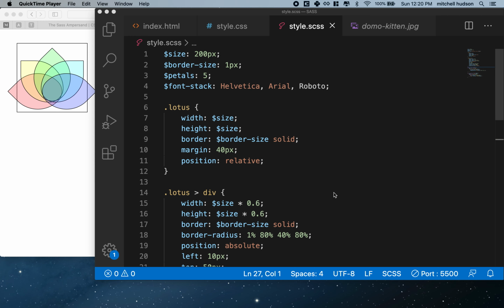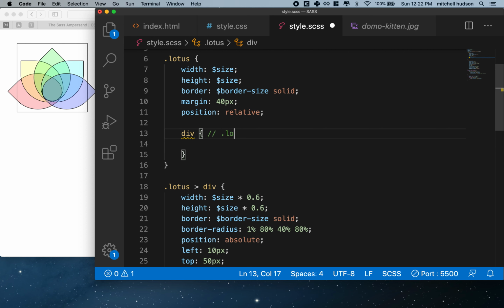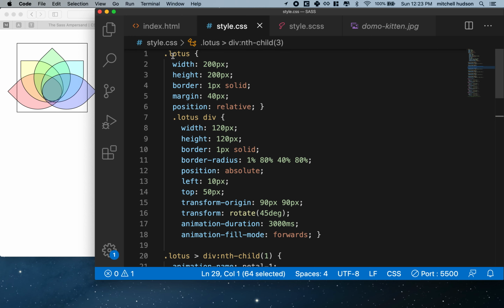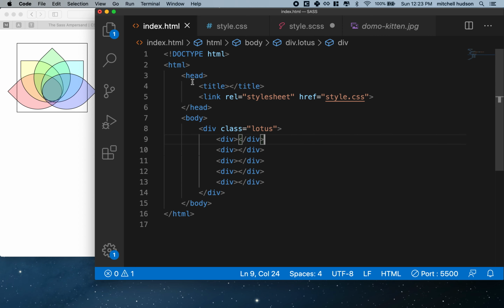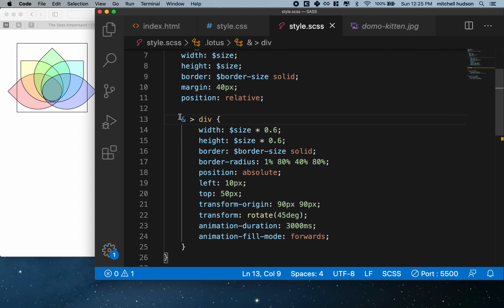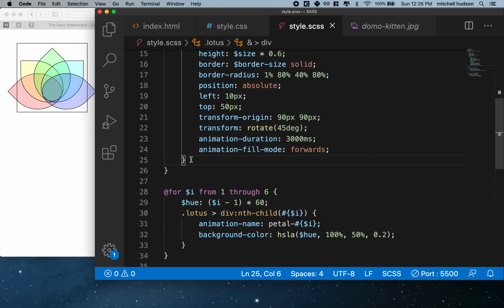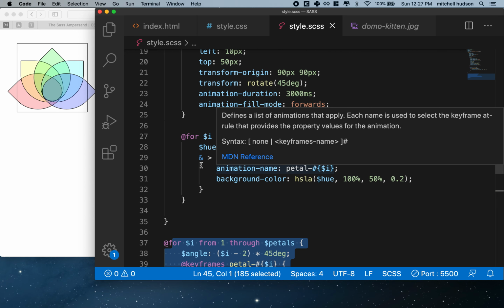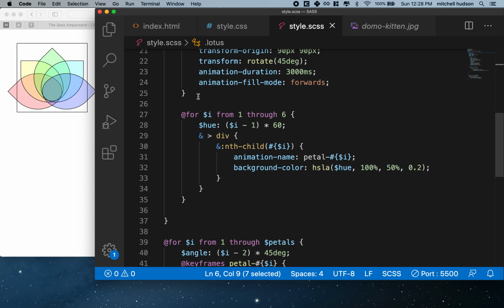SASS 03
This video covers nesting rules in SASS. This will allow you to group related styles in a logical structure.